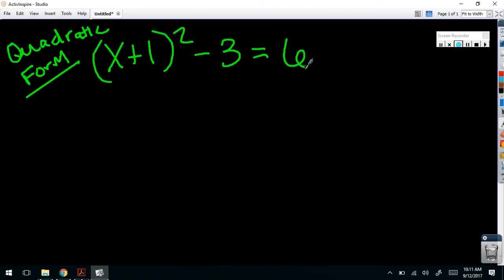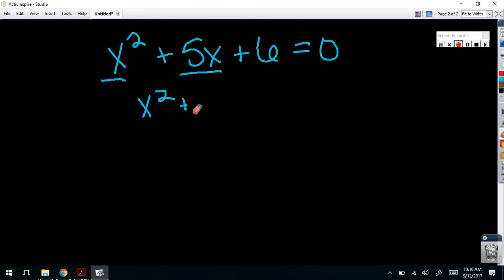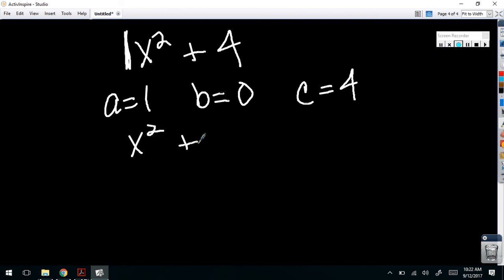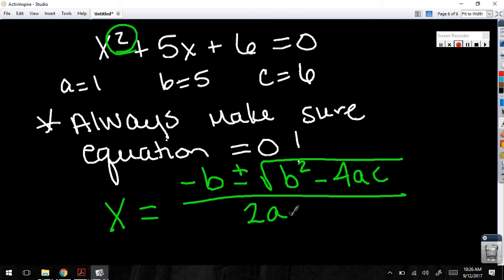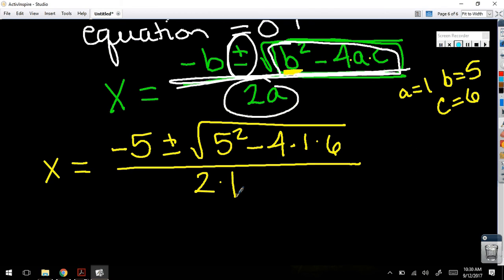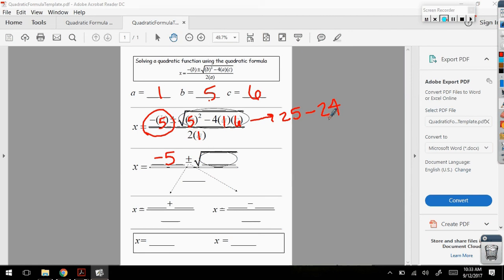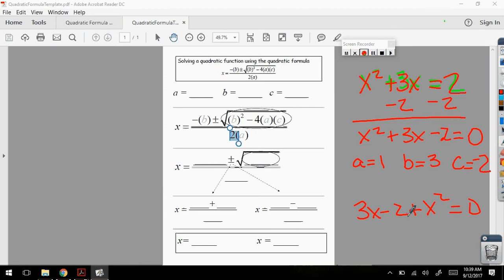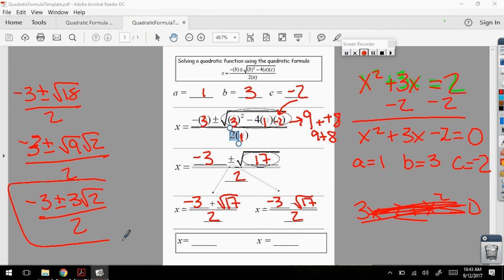9 12 quadratic formula